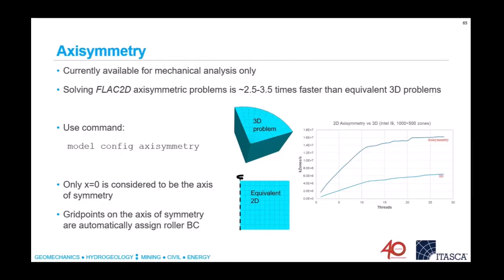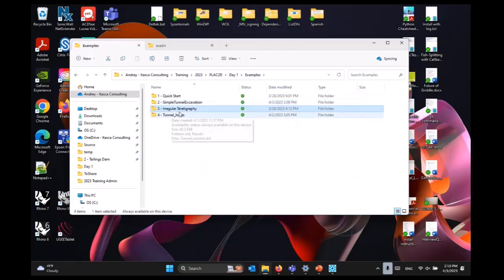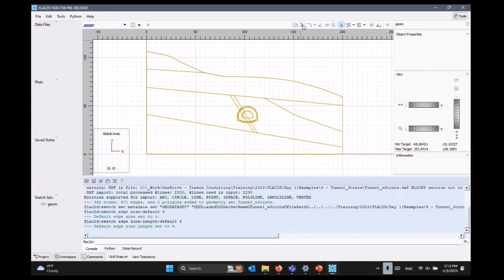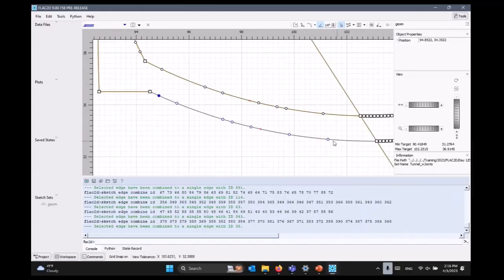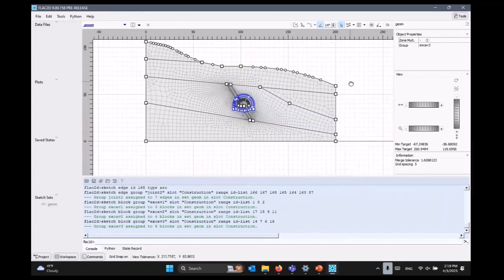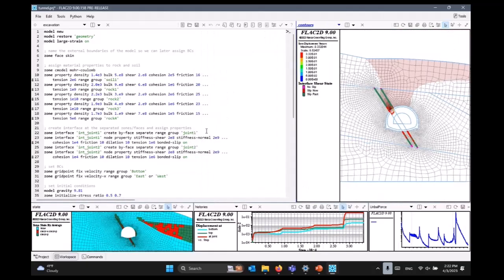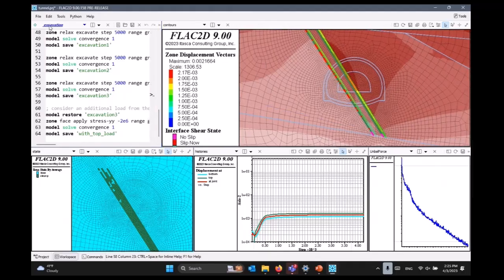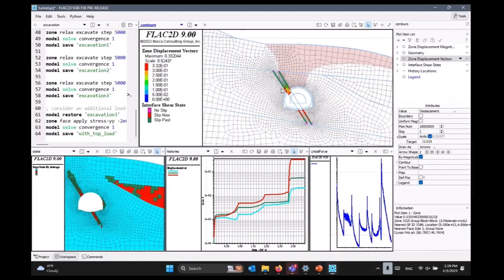FLAC2D 9.0 | Interfaces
This video introduces the concept of interfaces in FLAC2D. Learn how to define and apply interfaces to simulate sliding, separation, or interaction between materials. Interfaces are essential for accurately modeling complex boundaries such as faults, joints, or material contacts.